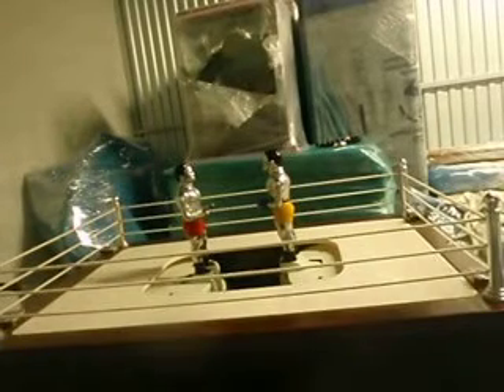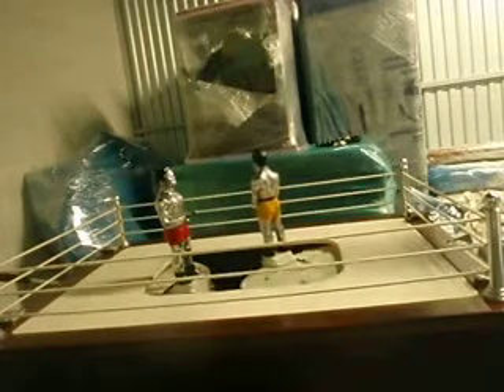Los Boxeadores manakin arcade boxing machine - video 1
This video demonstrates the unique fluid control mechanisms and the ability to knock down the opponent by hitting him under his chin which raises his head and that pulls a cable which trips a lever which then allows the boxer to fall backwards and into the downed position.

Los Boxeadores was manufactured in Argentina circa 1940's.  Pure mechanical mechanism.  Coin operated arcade machine.  Cast aluminum boxers.  Heavy duty commercial grade machine.  Mahogany cabinet.  High quality machine.  Museum quality restoration.